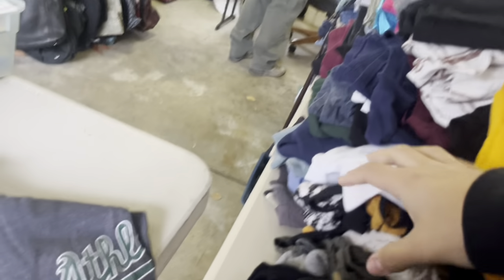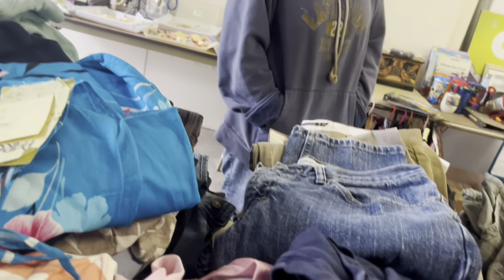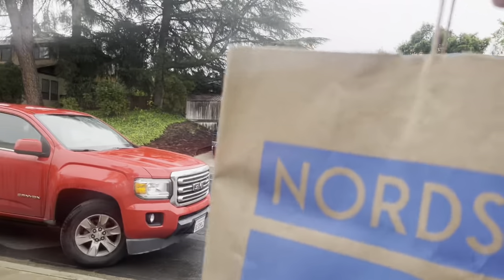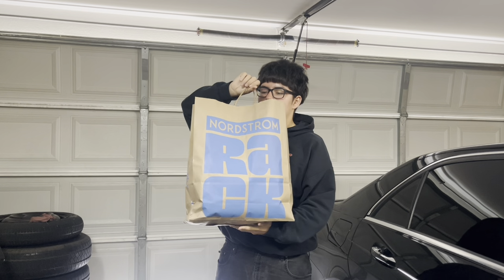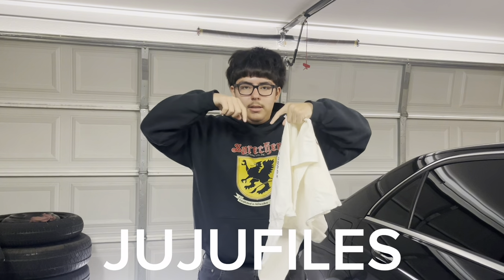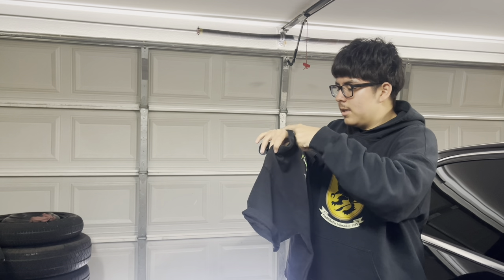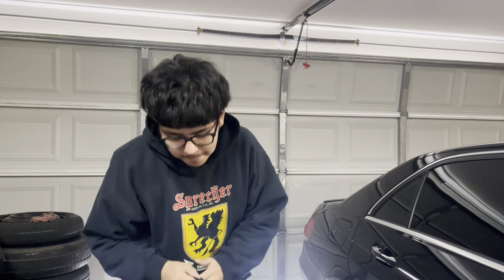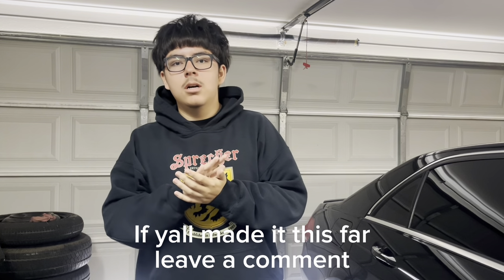Buying clothes from garage sales to $flip$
In this vid I bought clothes from garage/estate sales to sell on my Depop
I hope you guys enjoy this vid
In future vids i will be making thrift vids and funny content
Trying to drop 1 vid a week
Leave a comment leaving feedback if you guys like the long content vids